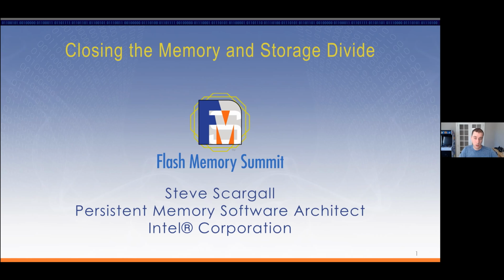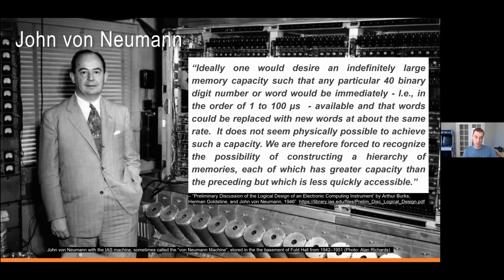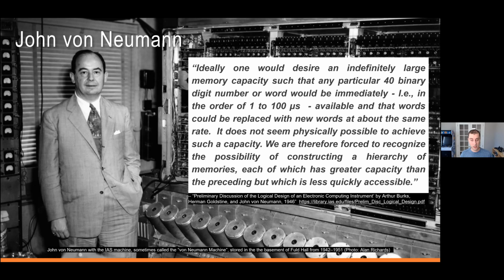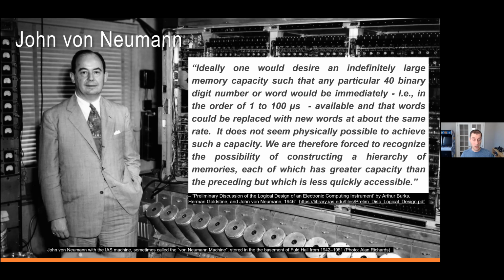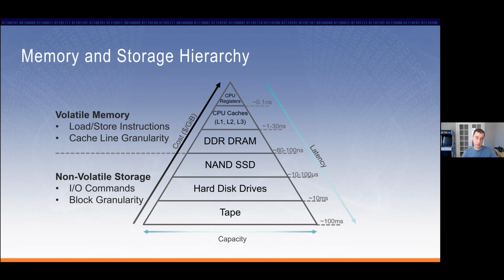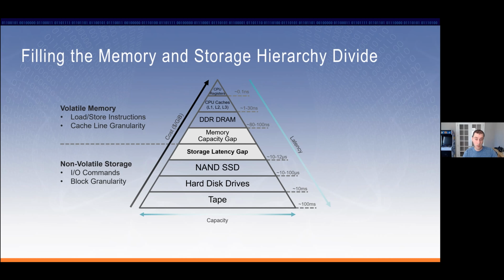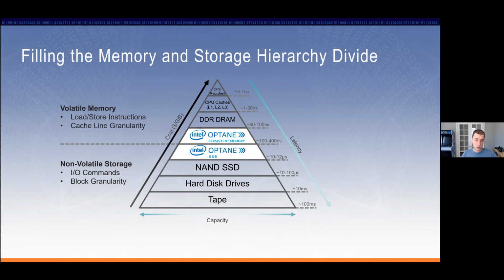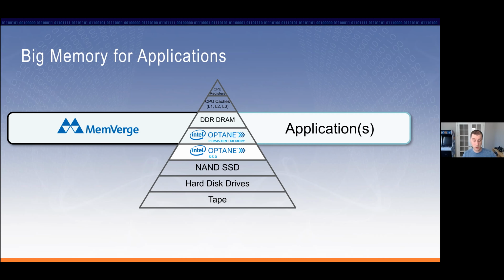Closing Memory and Storage Divide